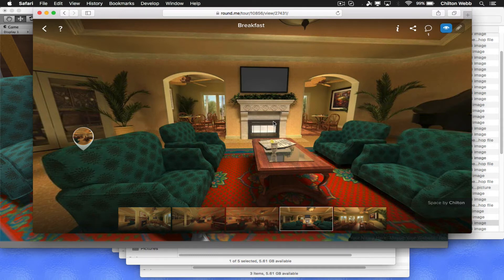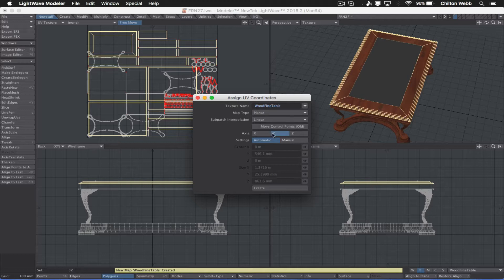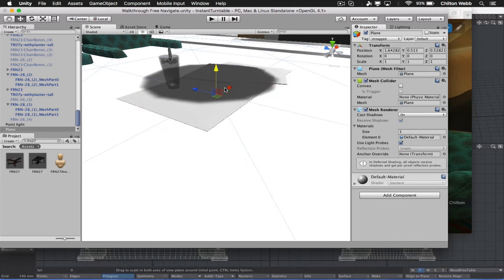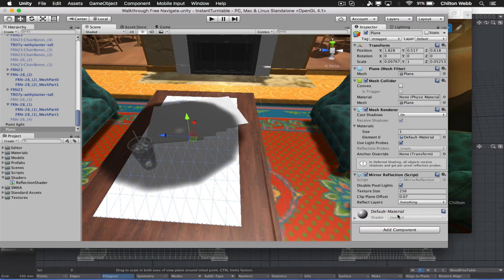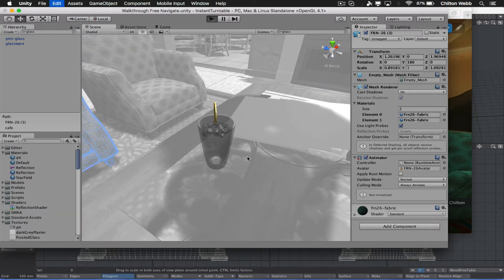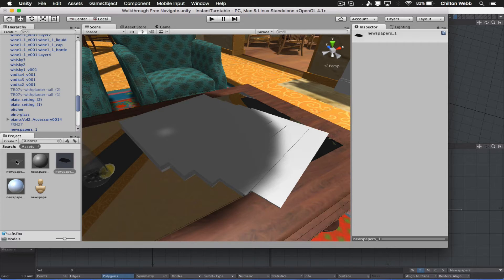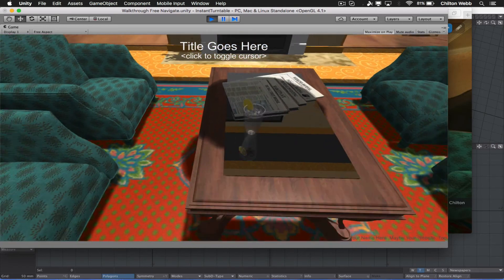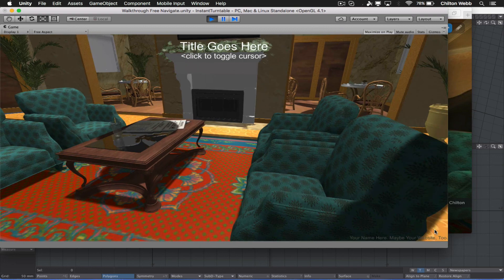Photorealistic Cafe in Unity3D (day 6)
Day 6 of using the Instant Turntable system to create a photorealistic LightWave scene in Unity. In today’s video, we put a mirror on the table, fix the table's wood surface, fix the drinking glass with a lemon in it, and place the newspapers on the table.

I edited things a wee bit for length, but nothing important. Just skipped some loading progress bars and export progress bars--things like that.

The mirror scripts I used here are in today's update of the Instant Turntable system, which can be found here: